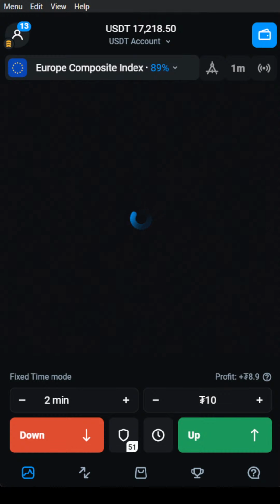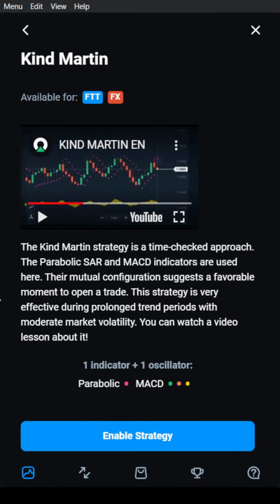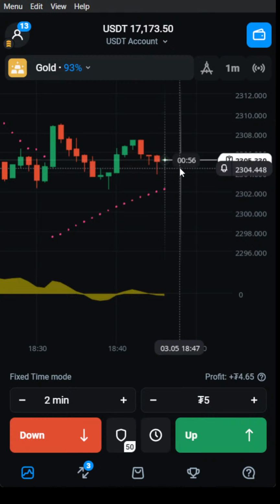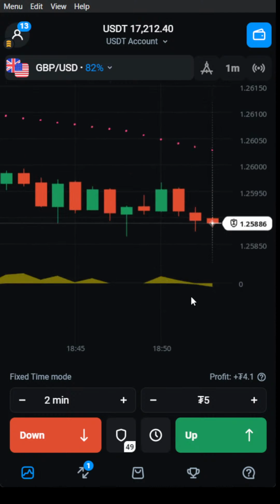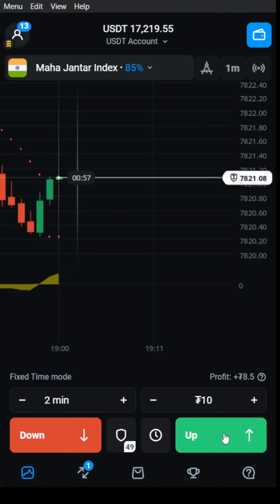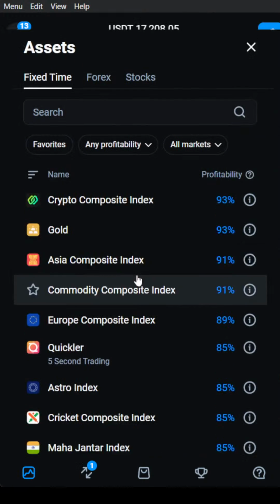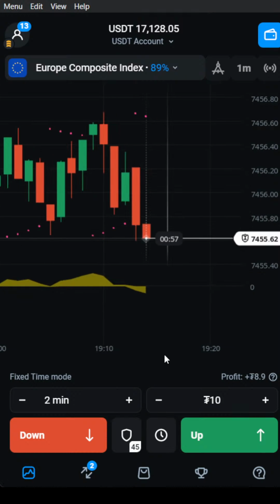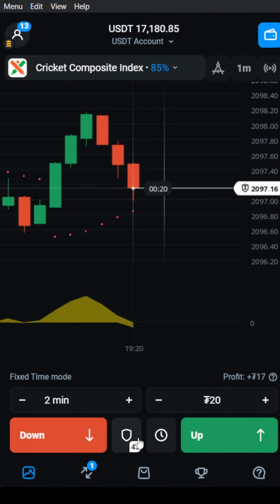Secrets for profitable trading according to the KIND MARTIN strategy | OLYMP TRADE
Mark your calendar for an insightful online trading webinar to uncover the secrets of popular technical analysis indicators. This is your gateway to becoming a sharp trader — don’t pass this opportunity up.